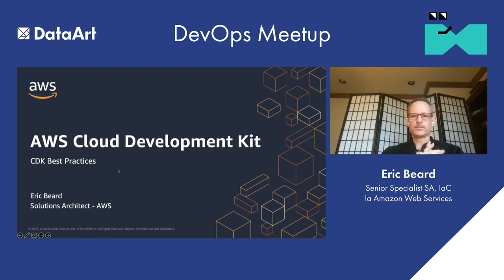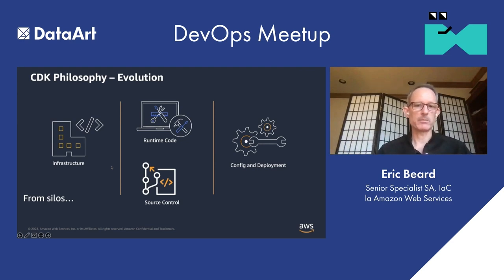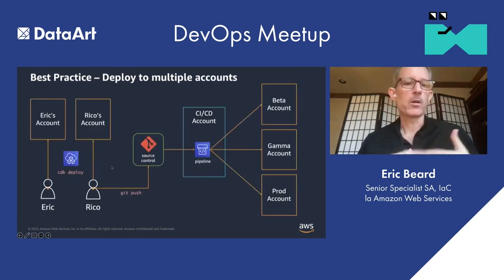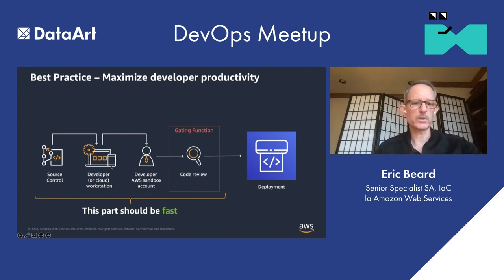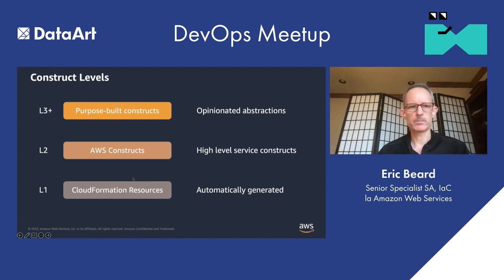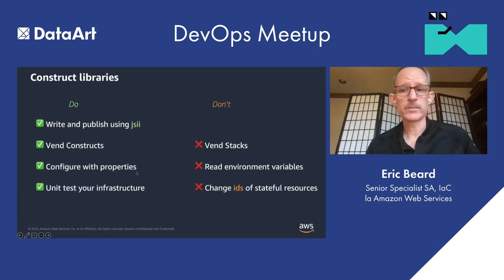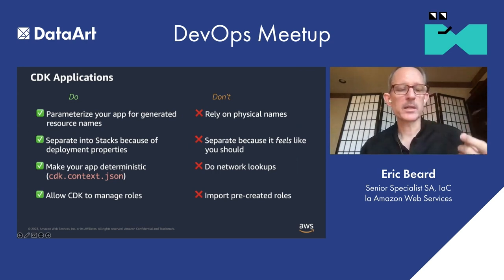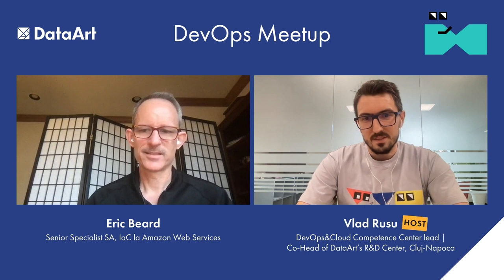Best practices for developing and deploying cloud infrastructure with the AWS CDK - by Eric Beard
Best practices for developing and deploying cloud infrastructure with the AWS Cloud Development Kit (CDK). Learn about the design philosophy of CDK, how we use it at Amazon, and the best way to design your cloud applications to take advantage of everything CDK has to offer.

Speaker: Senior Specialist Solutions Architect at Amazon Web Services leading the technical field community for Infrastructure as Code. Eric was formerly the manager for the AWS Cloud Development Kit team and frequently consulted with customers on adopting IaC and modern DevOps practices. Prior to Amazon, he was the Chief Technology Officer at AutoLoop (now Affinitiv), a leading automotive software company. Eric’s technology career spans two decades, preceded by service in the US Marine Corps. In his spare time loves to play tennis and backpack.